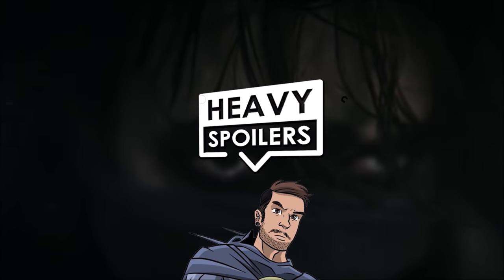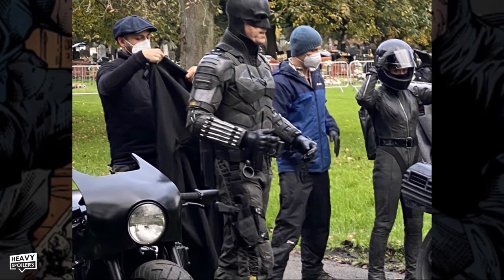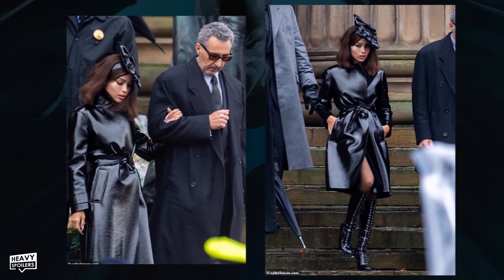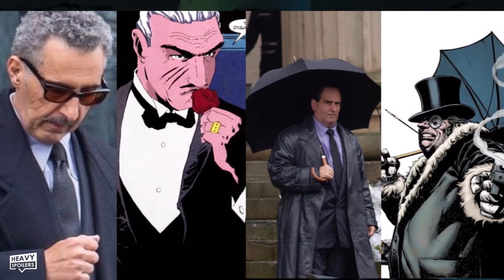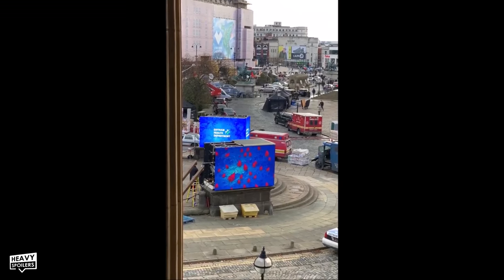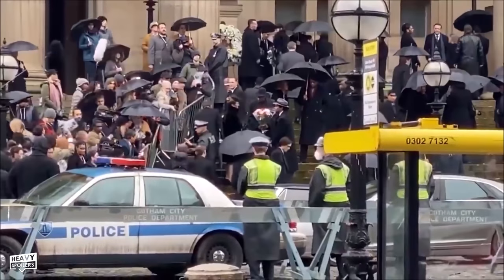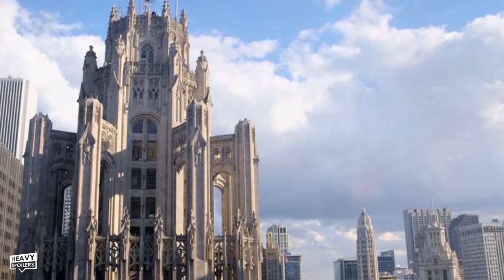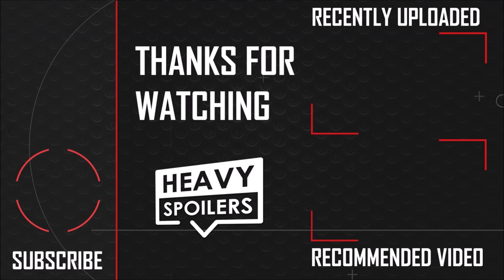THE BATMAN New Images Breakdown, Wayne Tower, Glider, Riddler Gang, The Falcones & Mad Hatter Clip?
THE BATMAN New Images Breakdown, Wayne Tower, Glider, Riddler Gang, The Falcones And Mad Hatter Evidence? We discuss the brand new Batman 2022 images that hint at certain things in the film.

/* SOCIAL MEDIA */

/* VIDEO INFORMATION */

Welcome to the Heavy Spoilers show, I'm your host Paul aka Dickhead Grayson and we have a whole host of new Batman images to talk about that have been popping up online this week.

Throughout this video we're gonna be going through all the new pics and discussing our thoughts and theories on them.

There might be some spoilers here so if you don't want anything ruined then I recommend that you turn off now.

With that out the way, thank you for clicking this, now let's get into the breakdown.

Ok so there's pretty much three things been shot at the same time right now in Liverpool England. This includes the exterior of the courthouse, the bike chase and also a batman glider scene that we'll talk about in a bit.

I'm guessing after production was shut down due to covid they didn't want to lose any time at all and thus have made sure they can make as much of the film as possible in as short a space of time that they can.

Movies do tend to overlap when shooting but to have all this going on at once is a pretty big feat for anyone who's running the schedule on these things so props to the creative team for getting so much done so quickly.

Now the first image we need to talk about is related to the Bike chase between Batman and Selina Kyle, presumably after she's just stolen something from the mayor's office.

When the stunt double was walking around, eagle eyed fans noticed what looked like a gun on the side of the flying scouse mouses leg.

However, Liverpool fans need to calm down calm down because this is most likely the grapnel gun that we saw the character using in the trailer.

I'm sorry guys that's such a played out Liverpool joke, you know I love you.

Now you might remember that we actually theorised that Batman's grappling gun would be made out of a modified handgun and this seems to lean heavily into that. This is because we also saw that he had bullet clip pouches on his belt and shoutouts to Big Bat Theory for going over this with us as it looks like it could indeed be correct.

From what we've seen of the chase scene everyone's falling over themselves to get a shot of it and it looks like it's gonna be one of the big action set pieces of the movie so I'm really hyped for it.

Cut to the funeral scene and have what seems to be Bruce Wayne confronting the Penguin over something. We have theorised that he will be running for mayor in light of the ex ones death and obviously this spells doom for Bruce as it will lead to more corruption in the city that he's trying to clean up. Clearly Bruce isn't thinking of the ramifications of confronting a mob boss like this in broad daylight and I think this is because he hasn't really created his bruce persona yet. You might remember that Bruce did a similar thing to Falcone in Batman begins and this was pretty much the meeting that sparked up the idea he to go and build his secret identity as the batman.